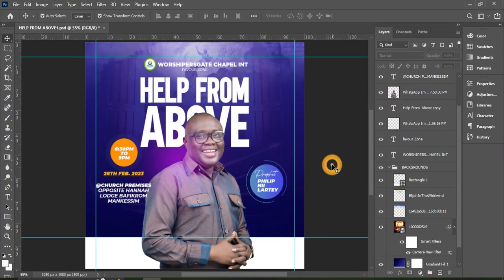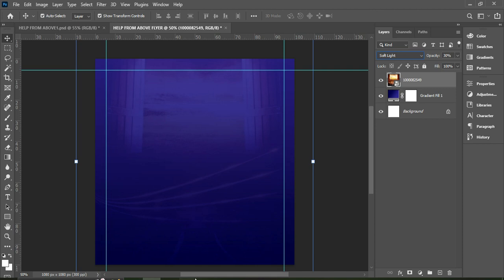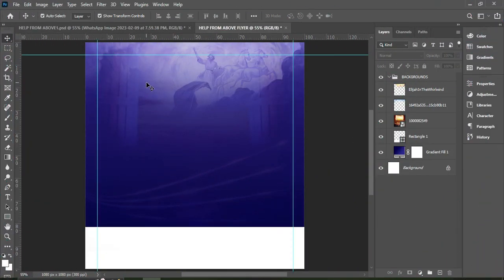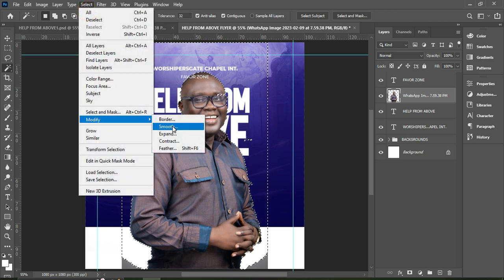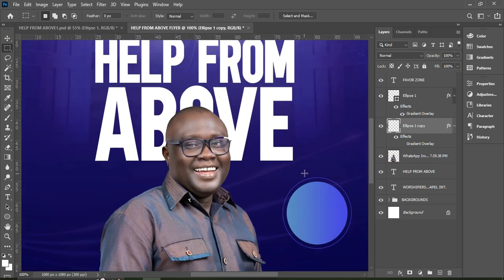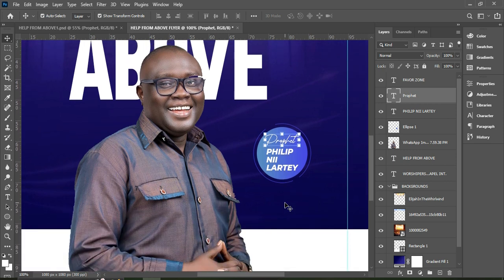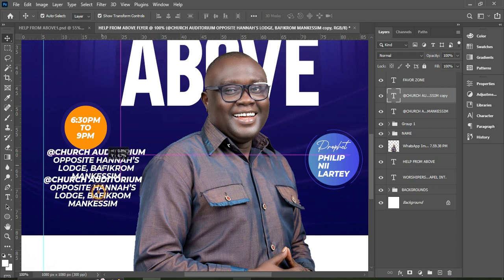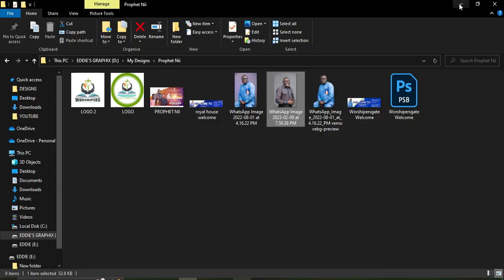How to design simple CHURCH FLYER using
This is simple video on how to design church flyer using photoshop 2021